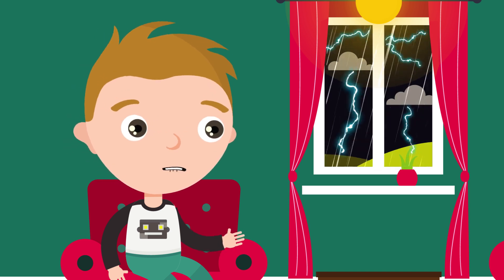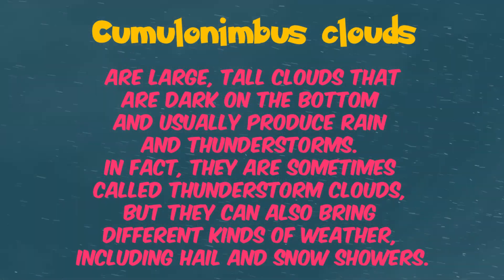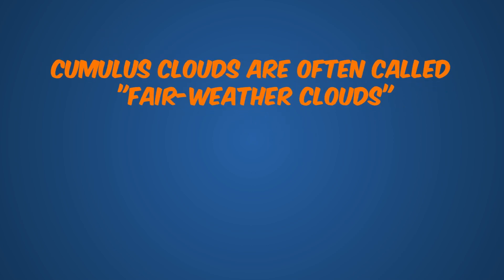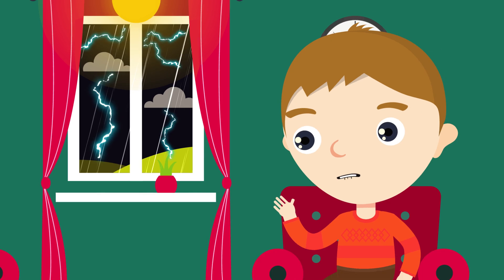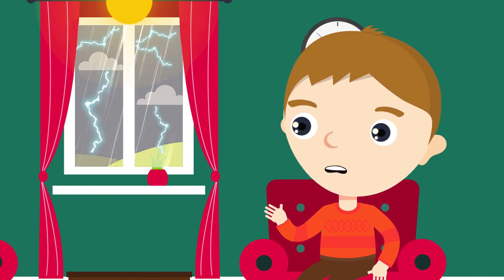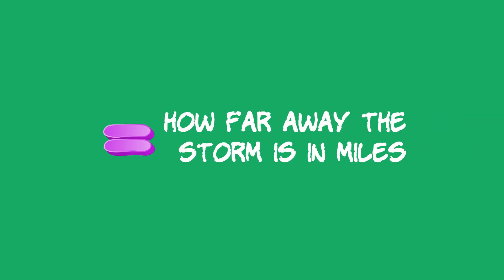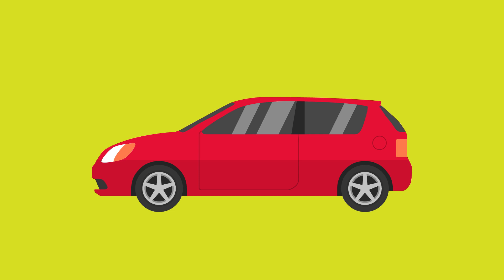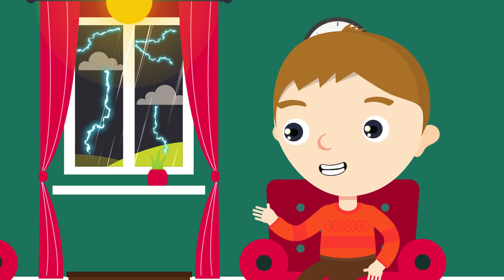Weather Facts for Kids - What is Thunder and Lightning? | What is a storm?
Do your kids know what thunder and lightening is? Do they know that they should follow specific tips during lightening times in order to stay safe and protect themselves? We are going to educate them and let them know more about this weather condition through the information Aaron will share with James in this video.

A lot of kids get frightened when they hear the sound of thunder and realize that there is lightning outside as well and they start asking their parents about what that is and why does it happen. Aaron was good enough at sharing some important information with James about thunder and lightning and told him all what he knows about this weather condition.

The sound of thunder and lightning happens because of a thunderstorm which is produced by cumulonimbus clouds, this word is Latin and it is divided into two parts: cumulus which means pile and nimbus which means rain cloud. The cumulonimbus clouds usually produce gusty winds, heavy rain and sometimes hail.

Cumulonimbus clouds is considered the perfect name given to this weather condition because these clouds are known as large, tall clouds that are dark on the bottom and usually produce rain and thunderstorms. These clouds in fact sometimes are referred to as thunderstorm clouds, but they can also bring other kinds of weather that include hail and snow showering.

Did you know that there are different types of clouds up there in the sky? This is not just a piece of information for the kids, but some adults are also not aware of the different clouds that are found there.

There is the cirrus clouds which are the most common of high clouds. These clouds are made of ice and they are thin, wispy clouds that are usually white. They always say that if a person sees the cirrus clouds, he/she should be sure of a pleasant weather for the day.

There is also the stratus clouds which are uniform, grayish clouds that often cover the entire sky and they look like a fog that doesn't reach the ground. The stratus clouds are those that create light mist or drizzle.

And there is the cumulus clouds which are white, puffy ones that look like pieces of cotton floating up in the sky. As James have said, they might look like cotton candy when one gets to look at them. These clouds are often referred to as "fair-weather clouds" and these are the ones that could turn to cumulonimbus clouds which are the thunderstorms that bring the thunder and lightning at the end.

As a kid, it is important to differentiate between the thunder and the lightning. Thunder is the sound that is caused by the lightning and lightening is the bright flash of electricity that is produced by the thunderstorm. It is important to know that hearing the sound of thunder means that you might not be safe and should take care because lightning actually kills and injures more people each year than hurricanes and tornadoes and this is one of the things that people are not even aware of.

There are some tips that kids should follow to keep themselves safe if there is thunder and lightning: they should immediately get inside a car or a building, they should never stand in a pool of water, should never stand under or close to a tree, if you are within a group of people make sure to stand within 15 feet and if you are inside a home, you should stay away from water and from all the electronic devices that you might be using.

Educating kids with such information is beneficial and that is why homeschooling is an important part of education. On LearningMole there are different educational videos that could teach the kids something, such as knowing more about tsunamis water cycle tornadoes earthquakes or even come to know more about the planets in our solar system

Let your kids educate themselves and share the information they gain with their friends!